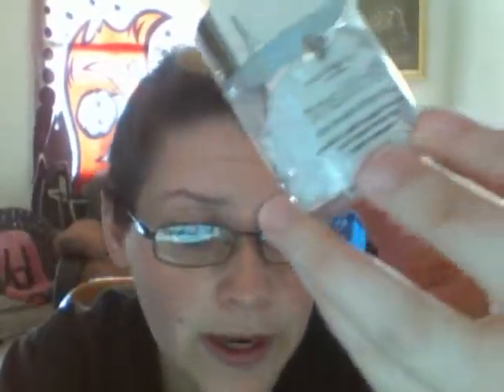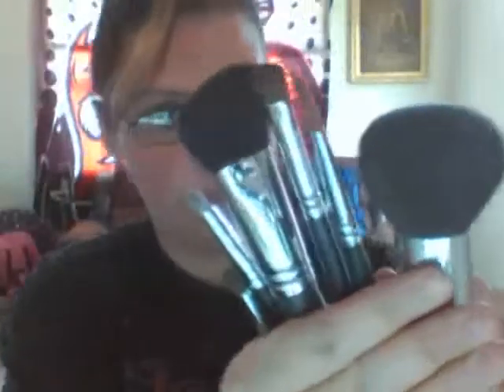My favorite Younique Products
This is me (yes I am normally goofy) showing you my favoirte Younique products!! :)